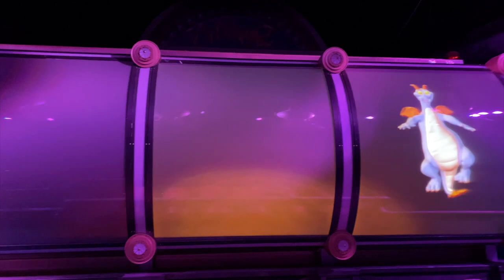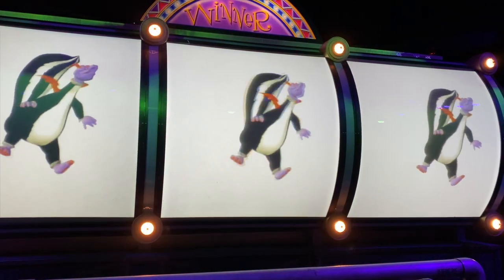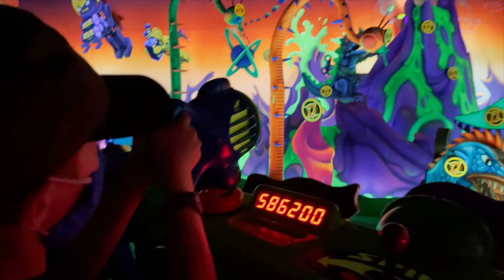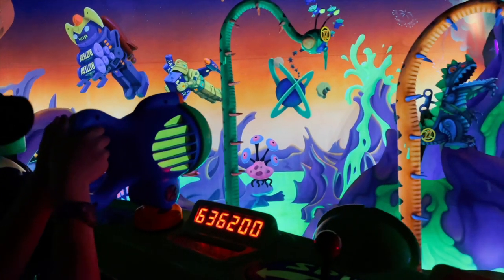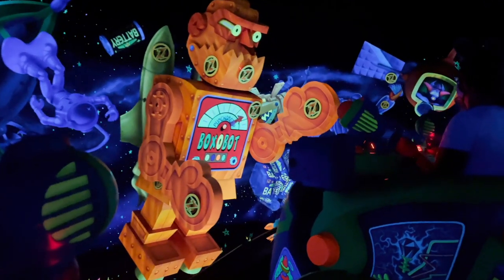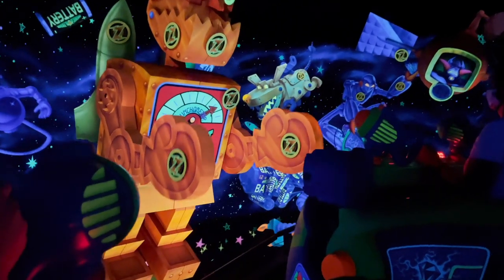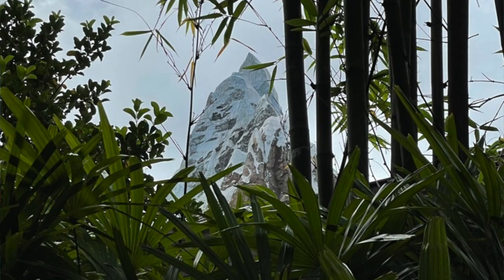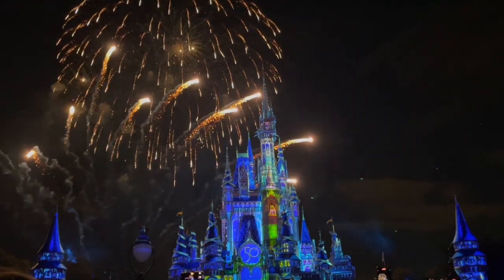How to Make 3 Walt Disney World Attractions Even Better! | Plus - How to Fix the Yeti!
It's easy to love an older attraction/ride because of the memories you've made on vacations with your friends or family. I decided to take three attractions that I love and imagine how they could be even better!

Plus, did I just come up with an easy fix for the Expedition Everest Yeti?